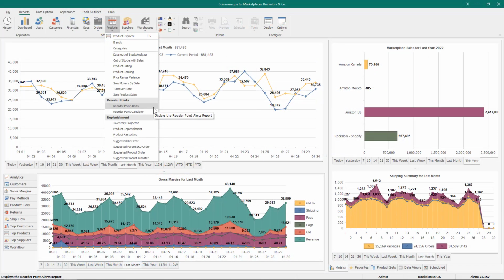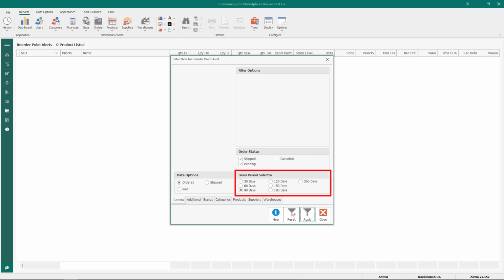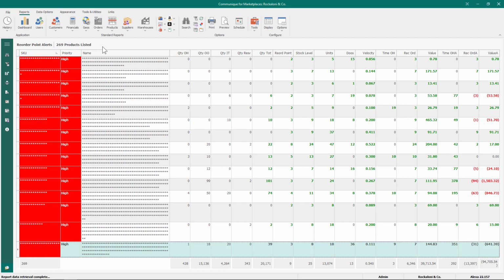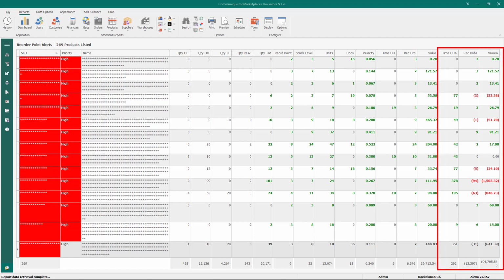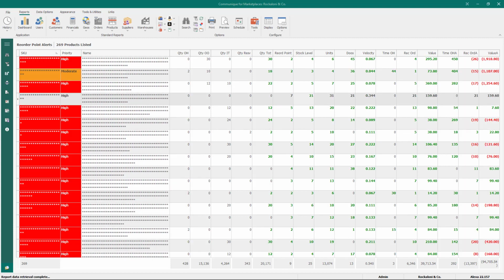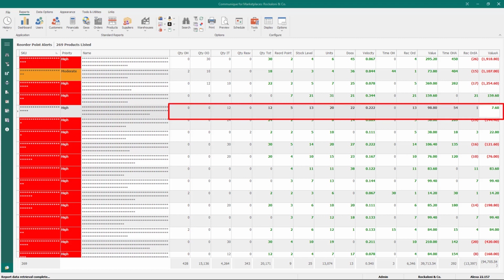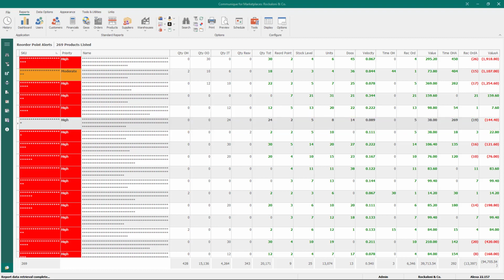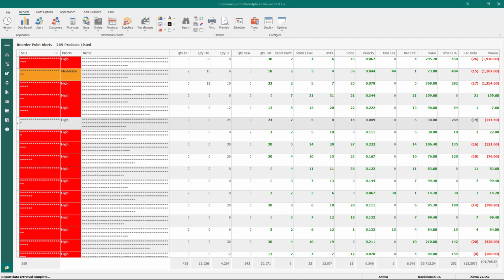Reorder Point Alerts Report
The Reorder Point Alerts report identifies products that have reached their respective reorder point threshold triggering an alert.  Reordering products at their reorder point ensures you'll always have sufficient stock available to fulfill your customer's demand and avoid out of stocks on the Marketplaces.  The Reorder Point Alerts report enables you an opportunity to reorder products in a timely manner.  Rule of thumb on the marketplaces:  If you are out of stock, you cannot sell.  Ensure you are not out of stock by using the Reorder Point Alerts report regularly.  Reports are crucial for any business, especially yours.